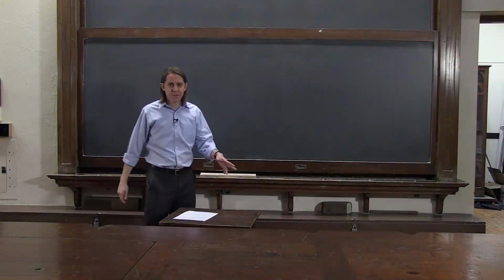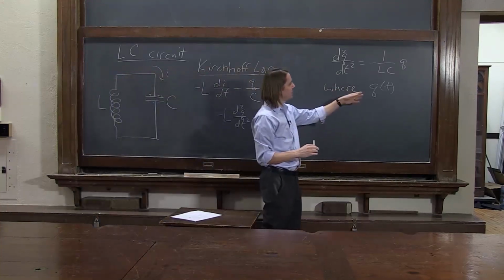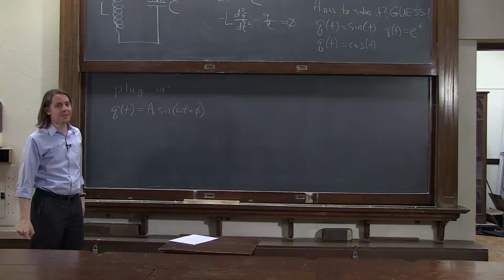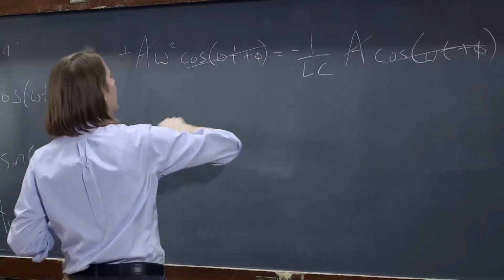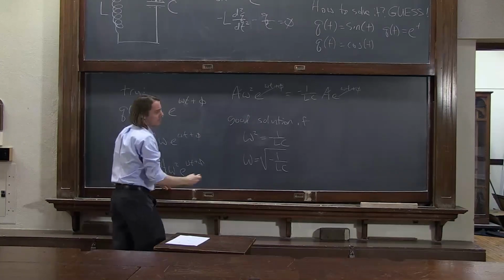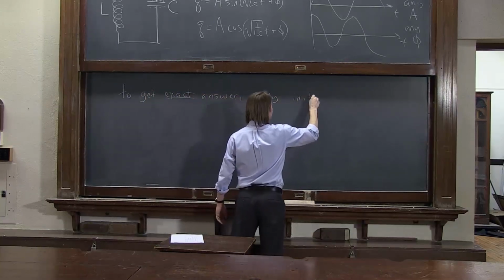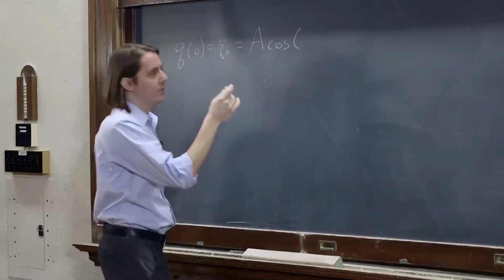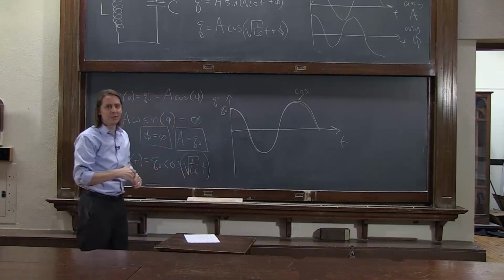Electricity and Magnetism - 9.3 LC Circuits